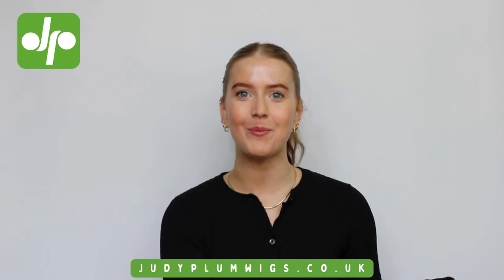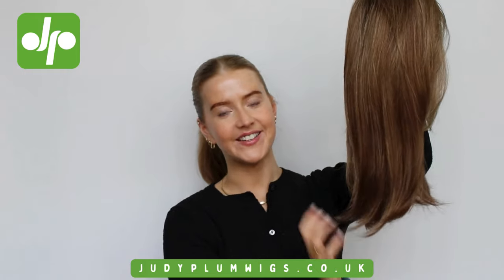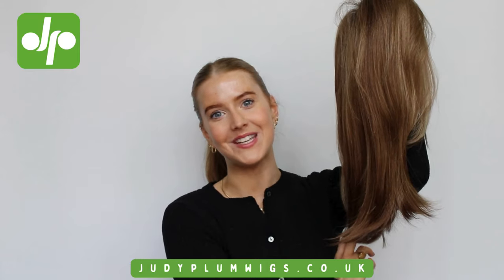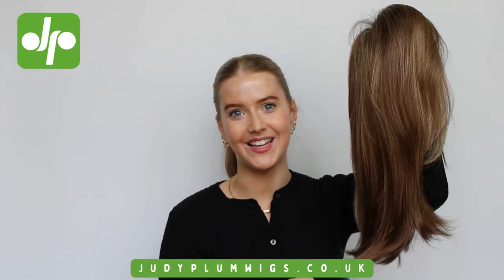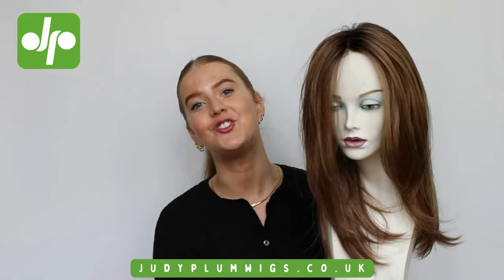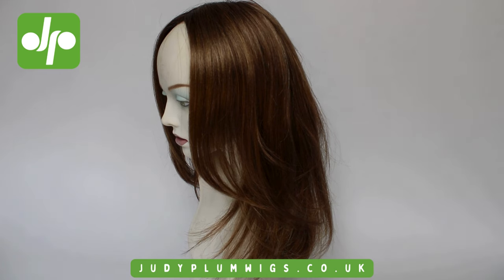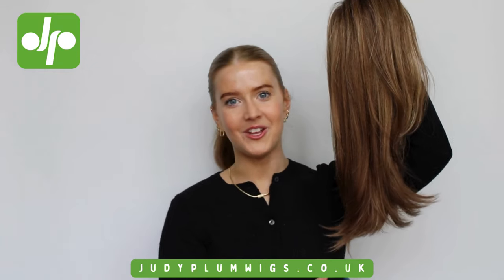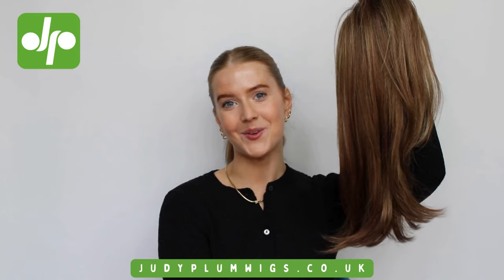Signature Petite Wig Review | Natural Image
The Signature Petite Wig by Natural Image is a beautiful longer style with lots of natural movement. The overall length of the wig is 51cm with a 30cm fringe that can be swept to the side.The wig is 100% hand tied with a full lace front creating a seamless hairline. Signature is a petite size wig for those with a smaller head.

Colour Shown in Video: Caramel Glow

Thanks to our best price guarantee we can promise the best price for our wigs!